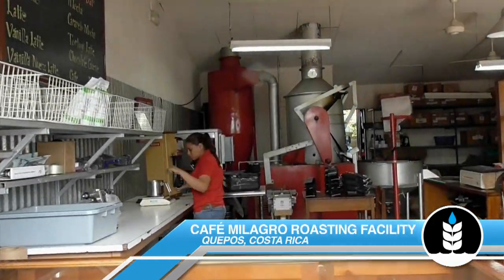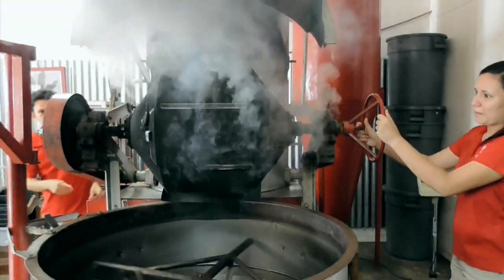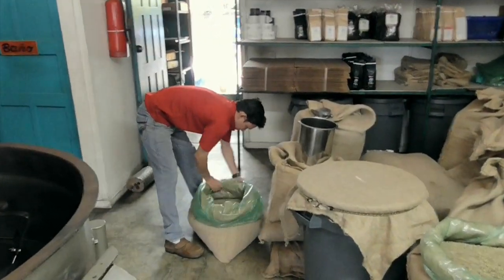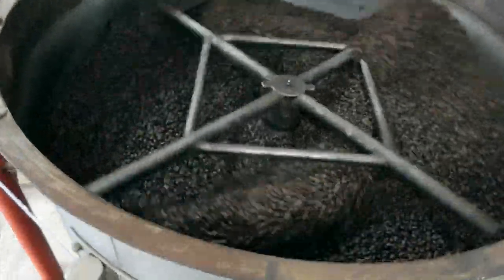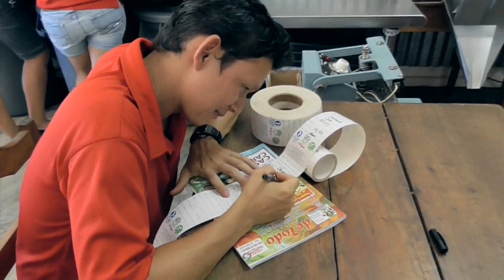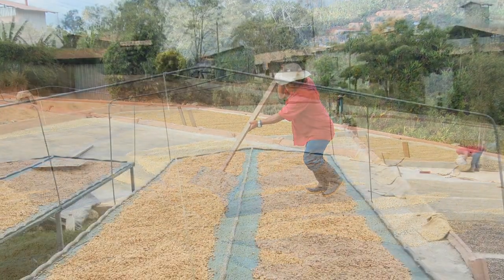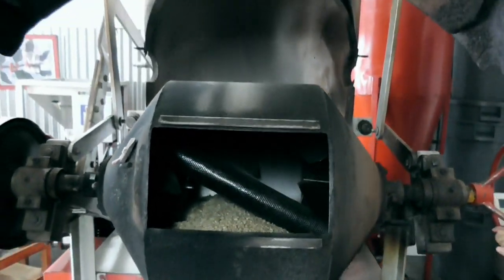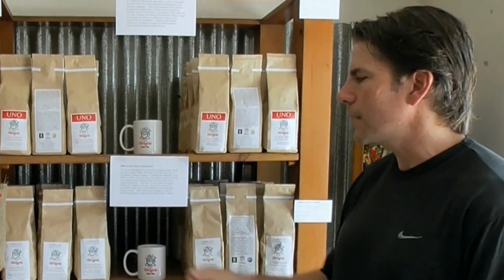MABC & Cafe Milagro - Coffee Stout Collaboration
This video is of our recent interview with Cafe Milagro at their roasting facility located in Quepos, Costa Rica where we get our freshly roasted Organic coffee beans directly from the roaster.  It has been fun working with the Cafe Milagro team on our most recent release of our Coffee Stout!

Welcome to The Manuel Antonio Brewing Company Channel!

Cerveza Artesanal | Costa Rican craft beer with unmistakable San Diego style. Brewed in Manuel Antonio, Costa Rica.

Our videos are about craft beer, brewing, Costa Rica, Manuel Antonio, sloths and pretty much anything else entertaining that one would do while consuming craft beer in the jungles of Costa Rica.